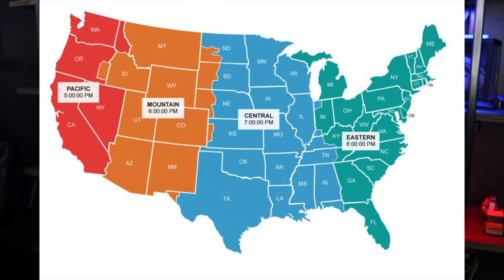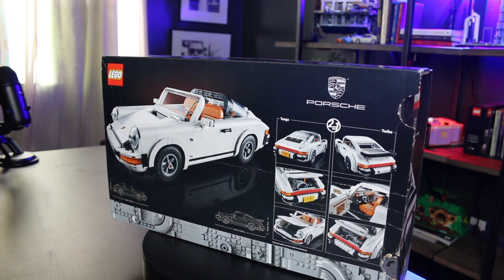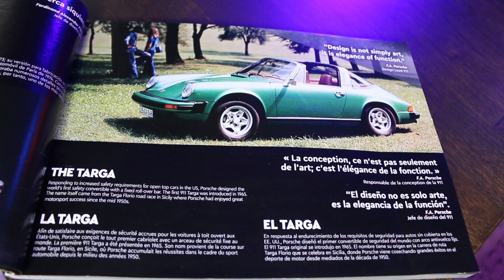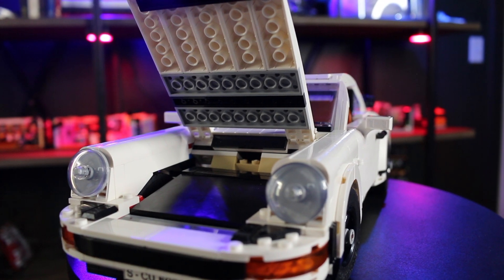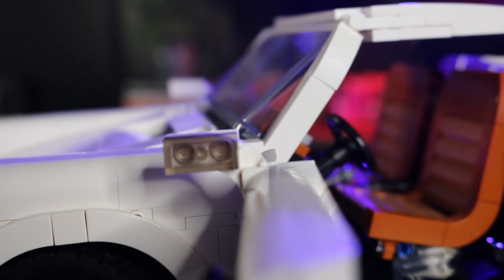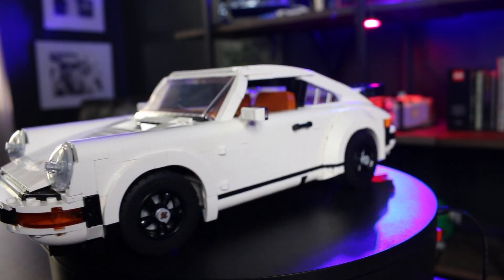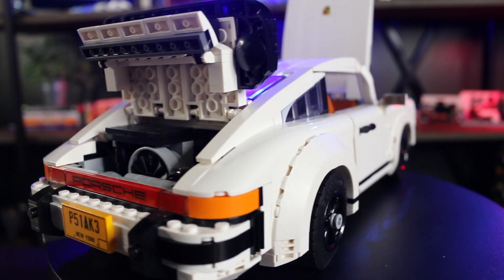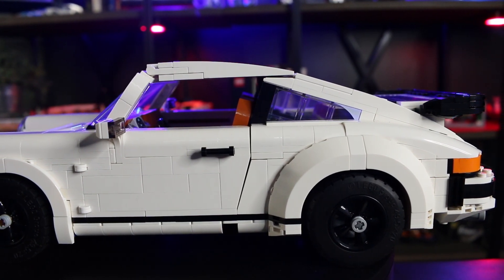Honest LEGO Review - Porsche 911 (10295) Worth $150?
I have now had the Porsche 911 Creator Expert 2 in 1 set for a while now and as you see it in the background of most of my videos and for it to make the shelf it means I like it a lot. But is it worth $150? Lets find out!

SHOP BEST LEGO ORGANIZATION BINS:
24 drawer
64 drawer
44 drawer